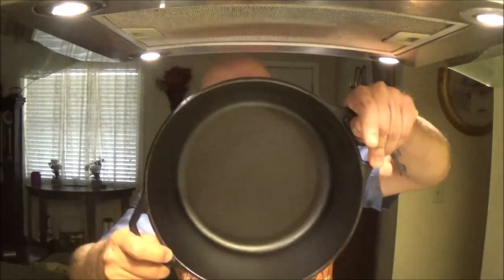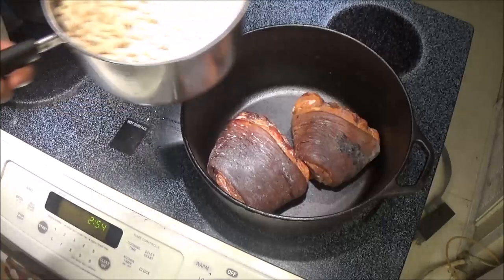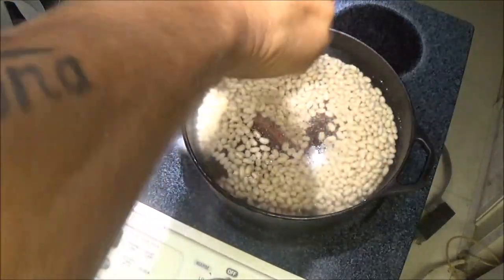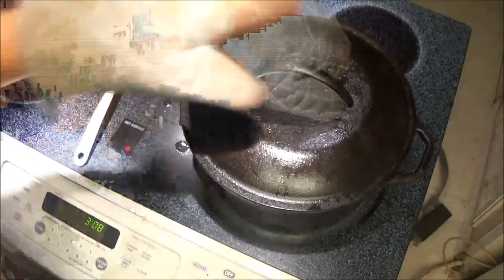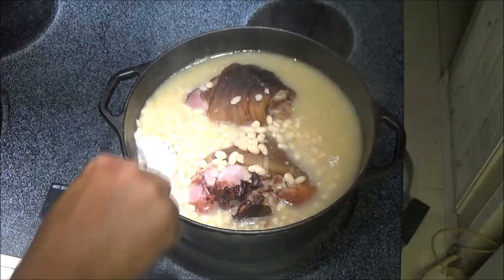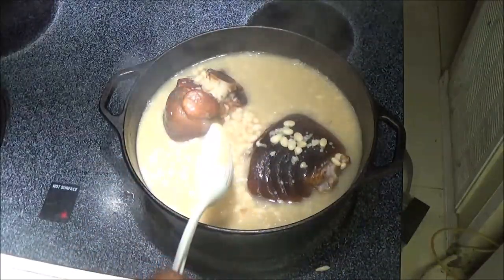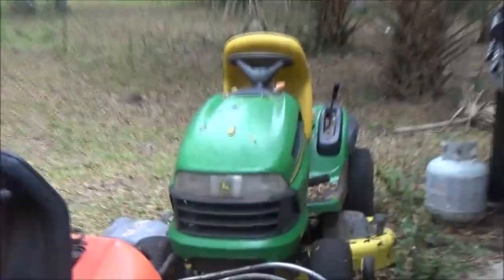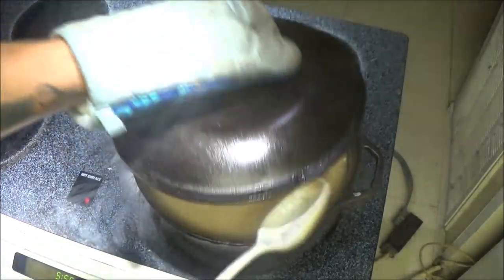Soup Beans In The Dutch Oven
these turned out very good. let us know how you make yours or share your recipe in the comments bellow.